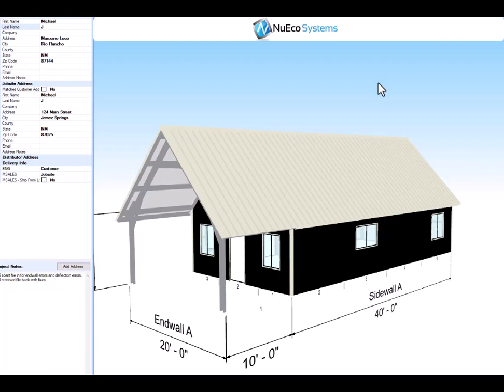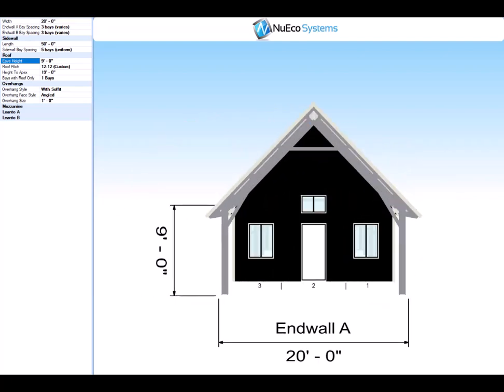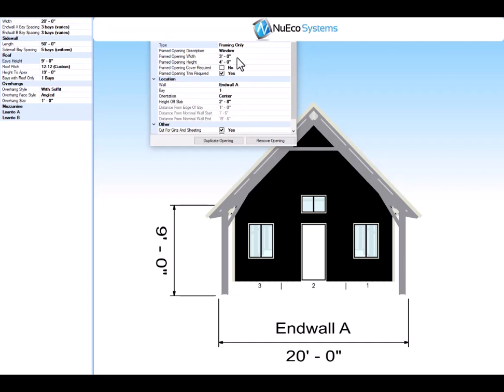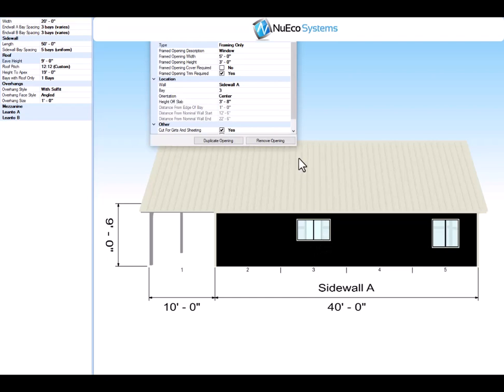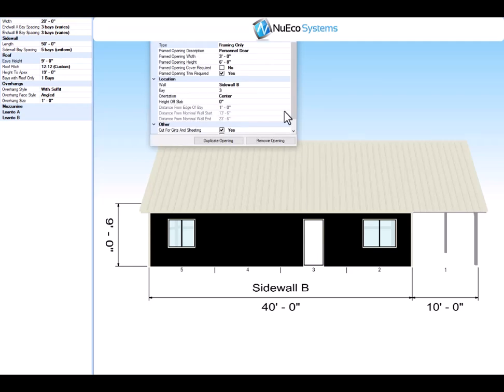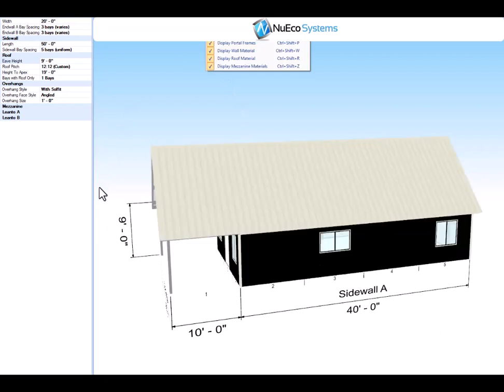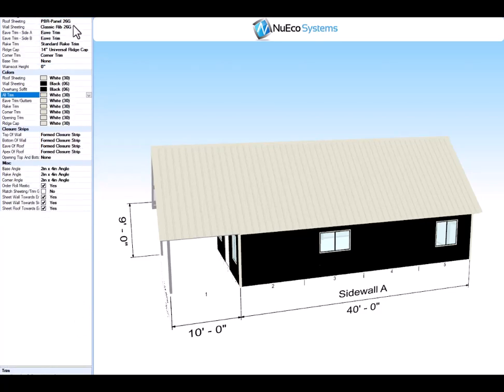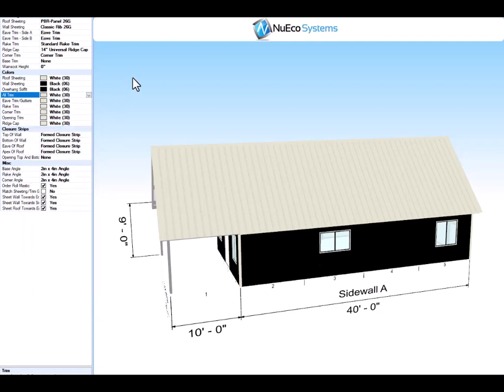20 X 40 800 SQ FT GALVANIZED STEEL FRAMED FIRE RESISTANT ON OR OFF GRID CABIN KIT with a 12:12 PITCH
20 X 40 800 SQ FT GALVANIZED STEEL FRAMED FIRE RESISTANT ON OR OFF GRID CABIN KIT with a 12:12 PITCH

We Design, Engineer & Sell U.S. Made “Easy-UP” Eco-Friendly, Fire Resistant, Mold Resistant, Termite Resistant,
Bolt Together Steel Kit Systems for…Homes, Barndominiums, 2 Story Toy Storage Garages with Mezzanines, 2 Story Shops with Mezzanines, On/Off-Grid Cabins, Granny Flats,
Accessory Dwelling Units, Backyard Offices, Pool Houses, or He/She Sheds, Grow Houses, Duplex's, Tri-Plex's, or Storage Facilities.
Our Steel Eco-Structure Kits can be built on a slab, or on a pier foundation.
Each is engineered for your property.

All Our Kits Include:

Engineered Framing System-Our metal building kits include complete structural engineering. This engineering will include the foundation slab, piers, and any other requirements for your steel building design.
No Load Bearing Interior Walls-This rigid frame design is engineered to eliminate the need interior load bearing walls. This allows you maximum flexibility to arrange your steel framed kit anyway you like.
Strong Lightweight Galvanized Steel-Our heavy duty all galvanized steel framing system is lightweight, mold resistant, hurricane resistant, fire resistant, & easy to insulate. Bolts together, NO WELDING.
Door/Window Frames-All openings are pre-engineered & cut to sizes easily found at your local home improvement store. Thus, saving you tons of time & money.
Everything to Assemble-We included everything you will need to assemble your kit Including all structural bolts. braces, painted screws, and sealants for assembly.
The Complete Package-We include everything to enclose the exterior shell & roof. Wall framing, roof framing, and all exterior metal for both the roof and exterior.

Steel House Kit,Hurricane Rated House,Fire Resistant House,DIY House Kit,Do It Yourself House,Eco-friendly Cabin,Self-sufficient Living,
Do-It-Yourself Retreat,Metal Cabin Construction,Prefabricated Cabin,Backyard Guesthouse,Custom Cabin Blueprints,Steel Frame Home Design,
Green Building Techniques